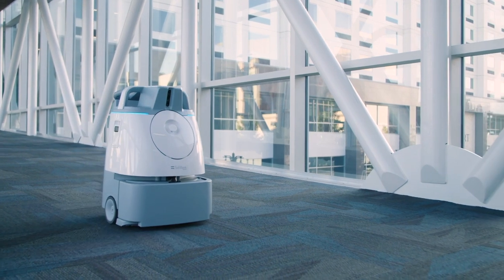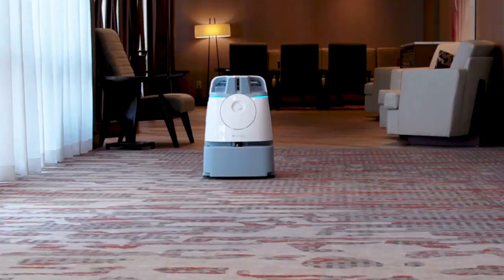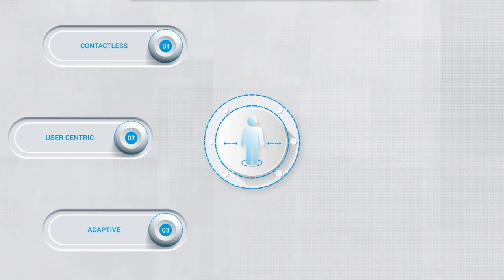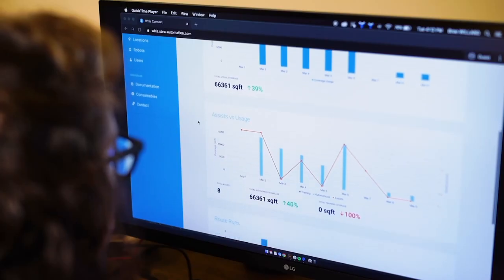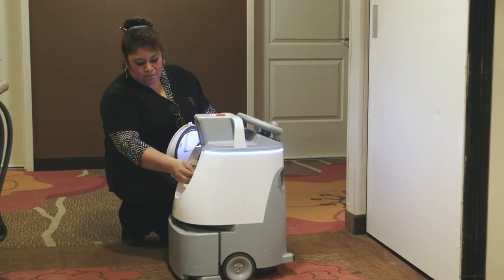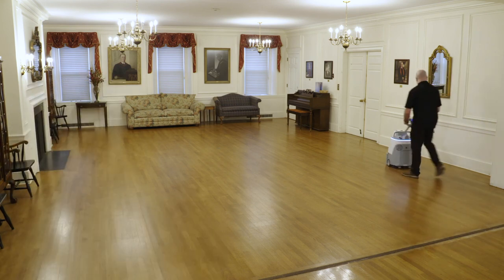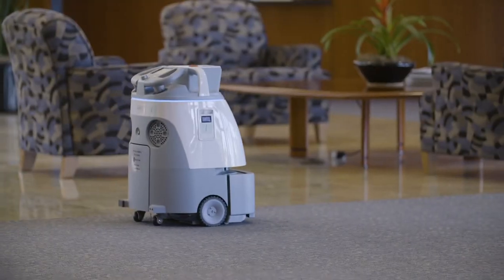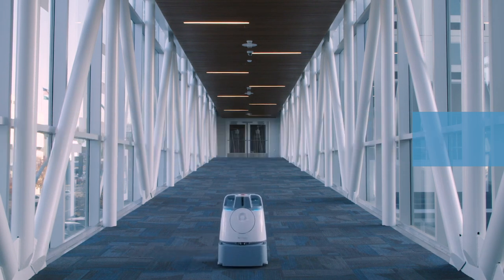Meet Whiz, Canon's New Robotic Automation Solution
Meet Whiz, Canon's new Robotic Automation solution, helping to improve your organization's level of cleanliness!  Whiz provides an increased perception of cleanliness in the robotics space that helps to increase people’s confidence in the overall workplace health of an indoor environment, all while driving innovation and gaining efficiencies. Whiz Connect technology, a SaaS application integrated with Whiz, combines cleaning metrics and data analytics features to help customers prove a confirmed clean. Whiz is powered by BrainOS®, the award-winning autonomous navigation platform.